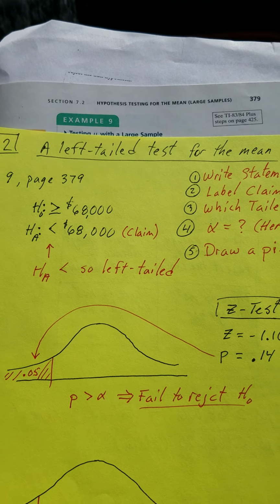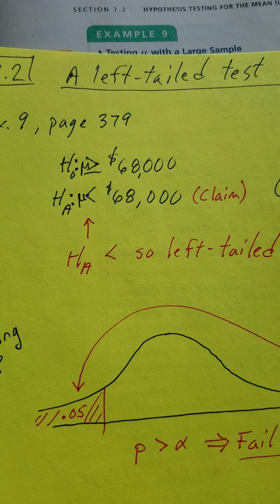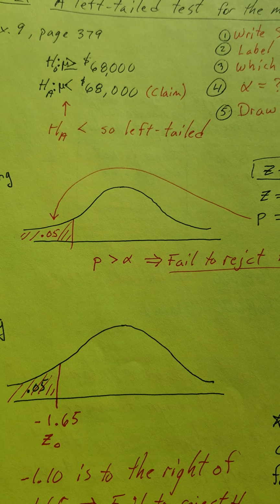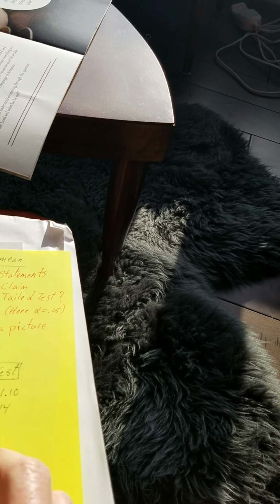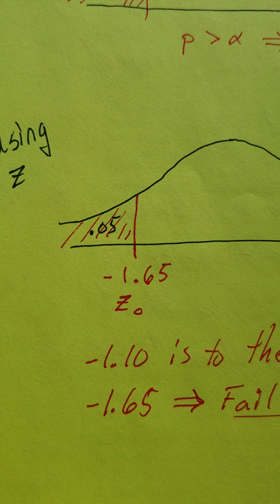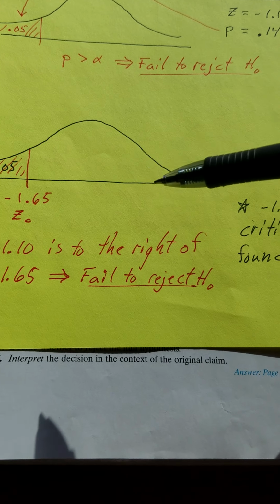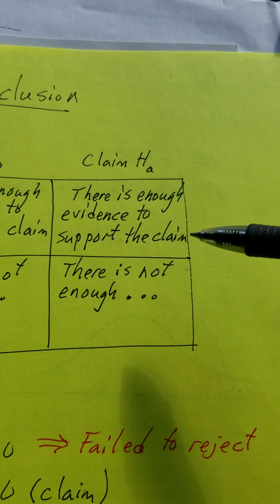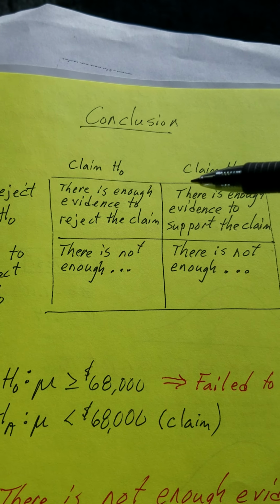Left tailed test for mean